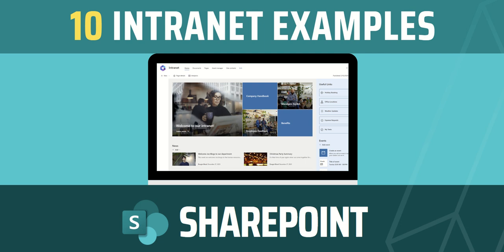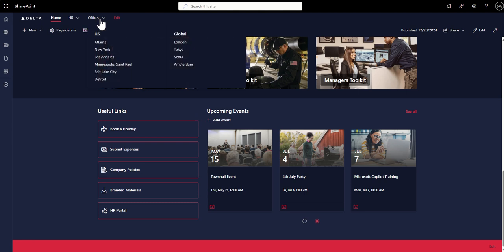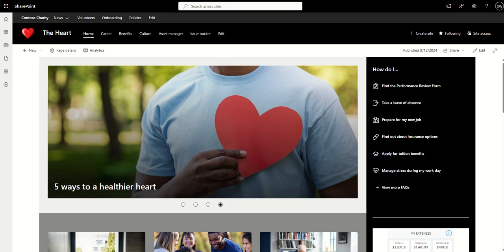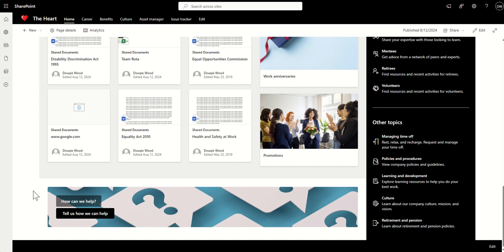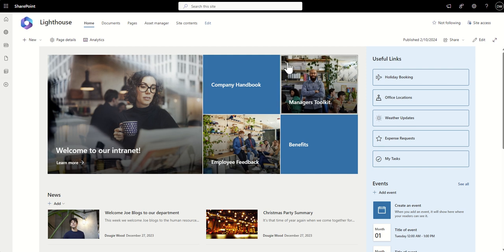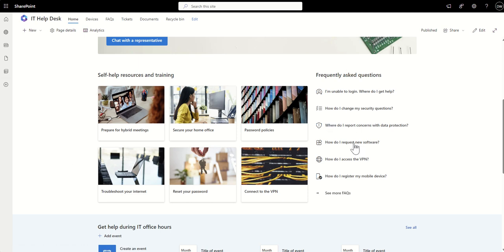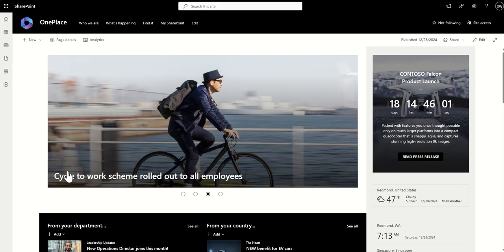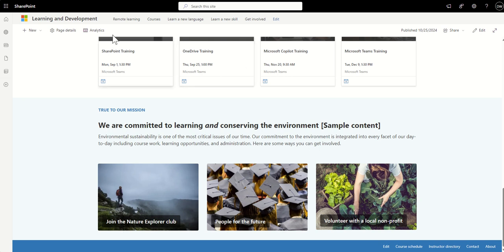The 10 Best SharePoint Intranets (and What We Can Learn From Them)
The Top 10 SharePoint Intranet Examples for 2025 | SharePoint Intranet Design

Looking for inspiration to build the perfect SharePoint intranet? In this video, we showcase the top 10 SharePoint intranet examples for 2025, highlighting innovative designs, functionality, and features that make these SharePoint intranets stand out. Whether you're designing a modern intranet for your team or exploring ideas for a SharePoint HR intranet portal, these examples will spark your creativity.

Explore SharePoint intranet templates and see how they can simplify the process of creating sleek, user-friendly portals. Learn how to design SharePoint intranet portals tailored to your organization's needs, from communication hubs to resource centers. We'll also walk you through tips for SharePoint design to ensure your intranet is both functional and visually appealing.

This video is perfect for those interested in SharePoint training or a beginner-friendly SharePoint intranet tutorial. Discover how to create a simple intranet portal in SharePoint and transform your workplace communication with modern tools available in SharePoint Online.

If you've ever wondered how to use Microsoft SharePoint to create powerful intranets or are curious about trending intranet examples, this video has everything you need. From classic intranet SharePoint setups to advanced SharePoint modern intranets, these examples represent the best of what's possible in 2025.

👉 Watch now to see the best SharePoint intranet examples and start building your own dynamic intranet today!

00:00 SharePoint Examples
00:38 Delta Airlines SharePoint
02:07 The Salvation Army SharePoint
04:00 The Heart SharePoint
05:54 Volunteer Portal SharePoint
07:13 Lighthouse SharePoint Intranet
08:37 IT Help Desk SharePoint Site
09:51 Human Resources SharePoint Site
11:02 OnePlace SharePoint Intranet
12:12 Learning and Development SharePoint
13:17 The Bank SharePoint Intranet